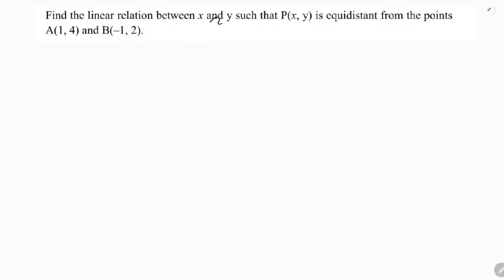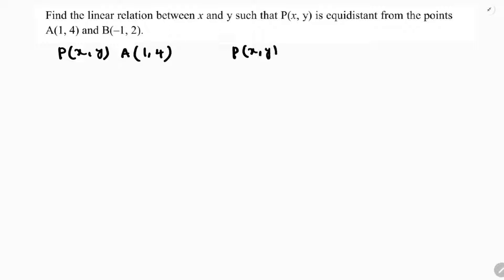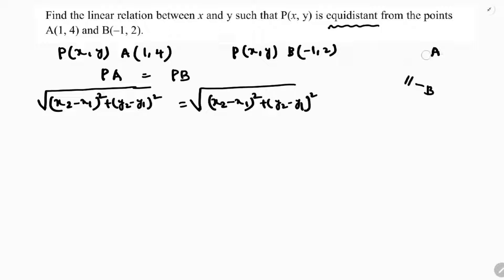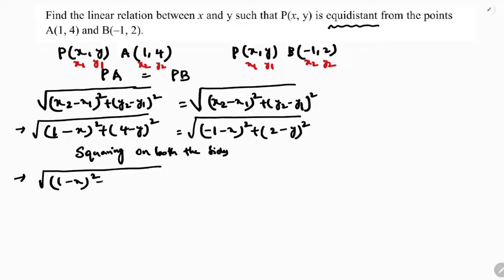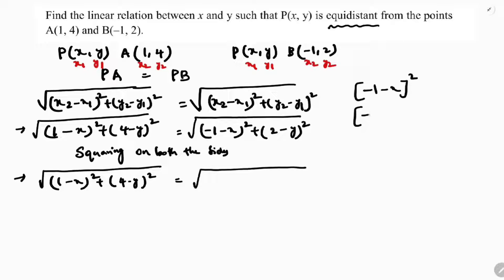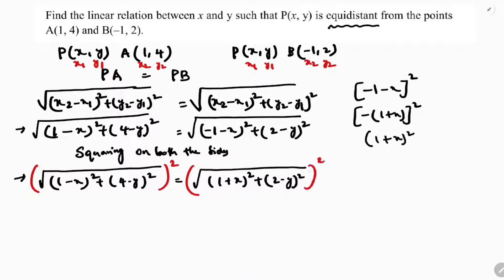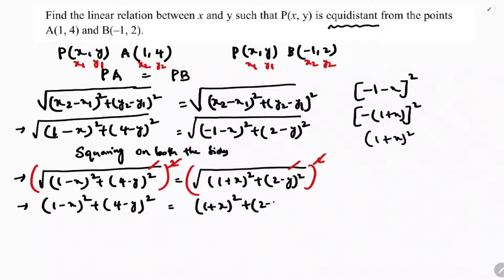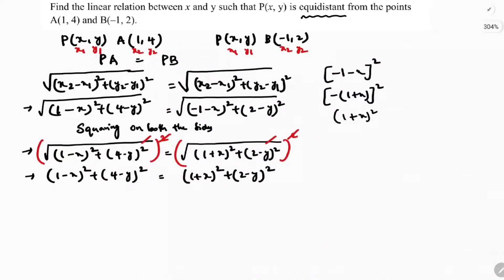Find relation between x and y such that P (x,y) is equidistant from the points A (1,4) and B (-1,2).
Find the linear relation between x and y such that P (x,y) is equidistant from the points A (1,4) and B (-1,2).